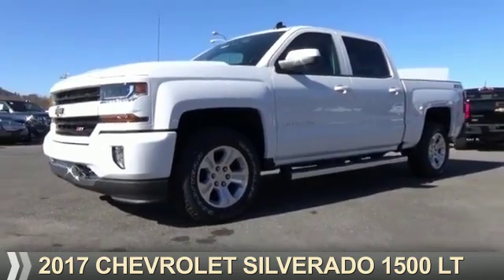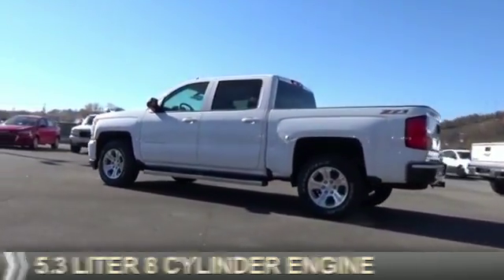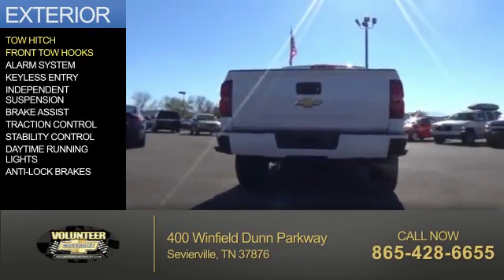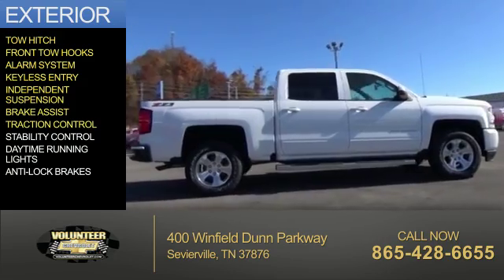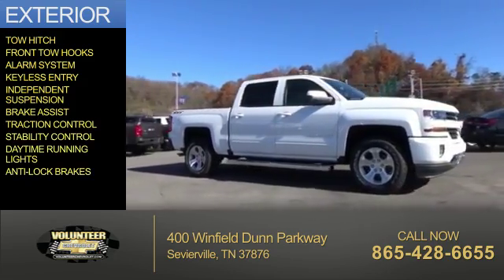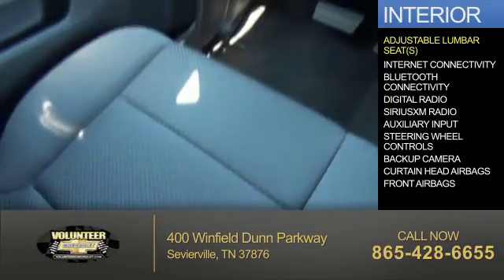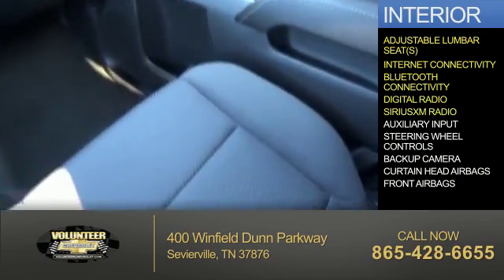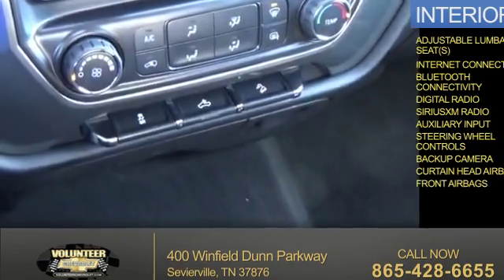2017 Chevrolet Silverado 1500 12792 - Sevierville TN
Year: 2017
Make: Chevrolet
Model: Silverado 1500
Trim: LT
Engine: 5.3 liter 8 Cylindercylinder
Transmission: 6-Speed Shiftable Automatic
Color: White
Mileage: 0
Address:
VIN:3GCUKREC3HG206360